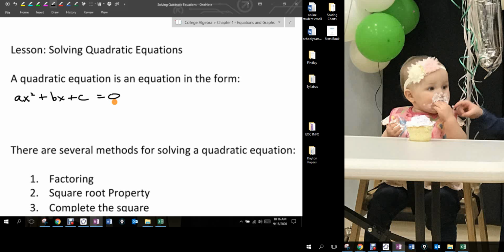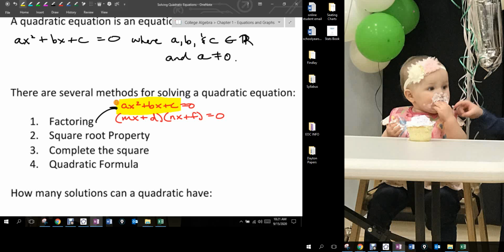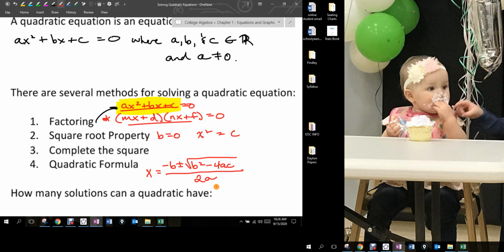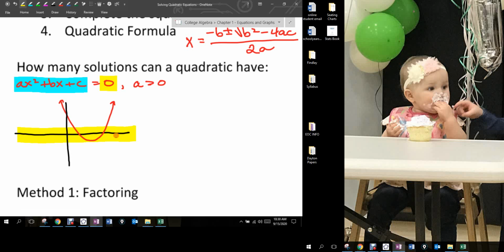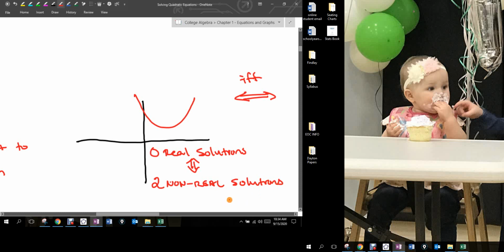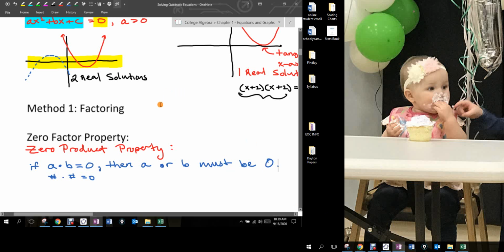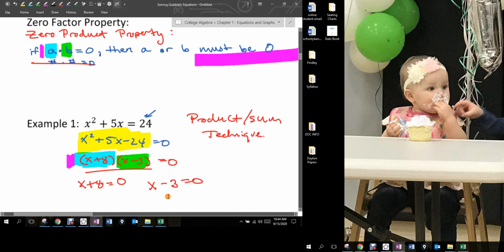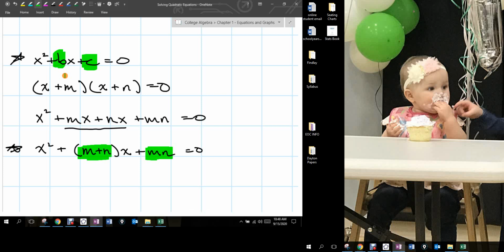9 15 20 CA Section 2 Day1